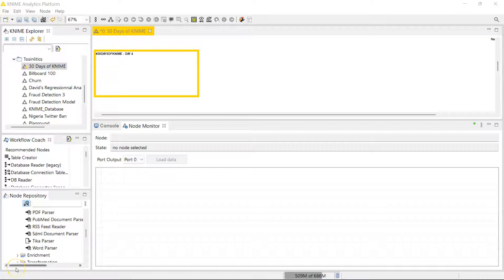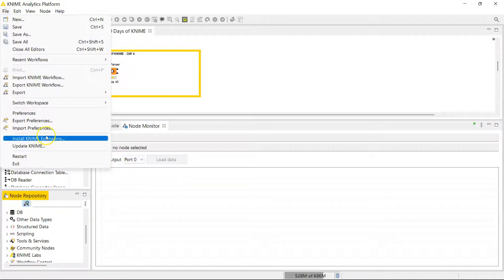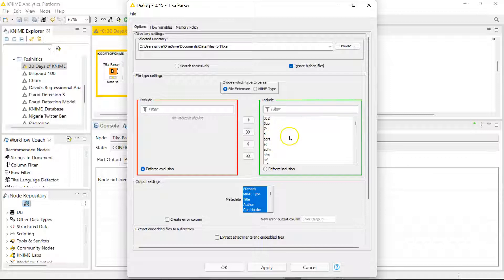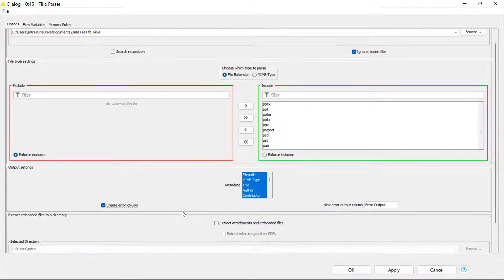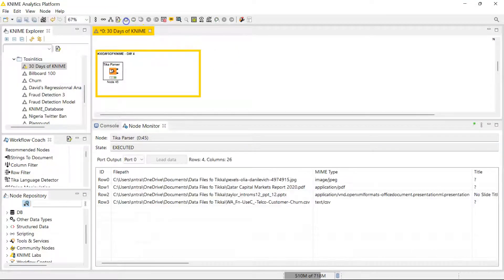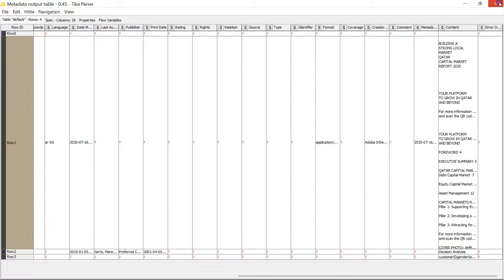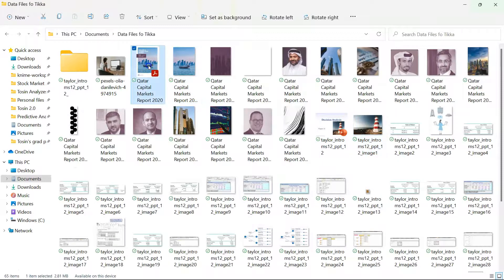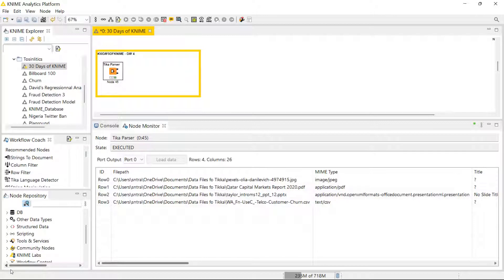Day 4 - Tika Parser node - 30 Days of KNIME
Do you ever struggle with extracting text data from PDF and PPT files?

Would you like to automatically extract images and embedded attachments from numerous file types?

Do you need metadata information for thousands of files?

This one's for you!

All of the above can be done super easily and automatically.

Resources:-

KNIME video on the Tika Parser

KNIME Hub page for the Tika Parser, with example workflows.